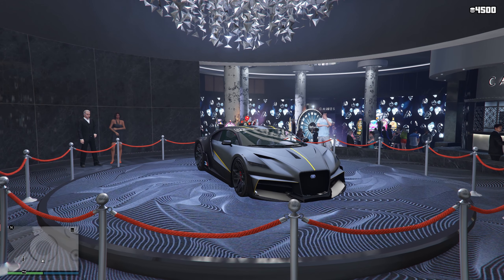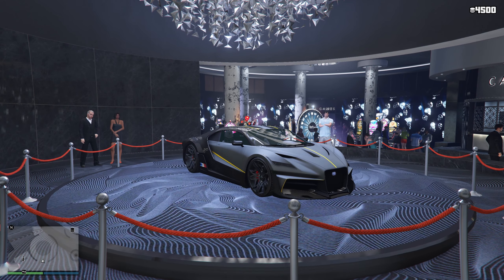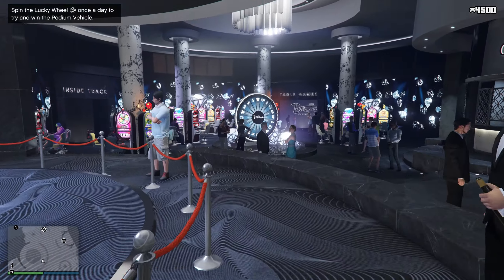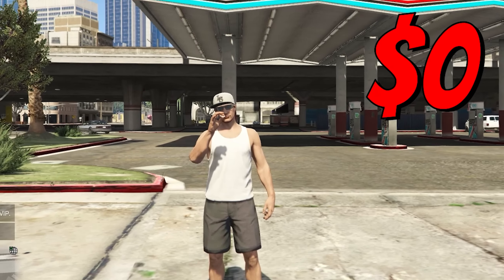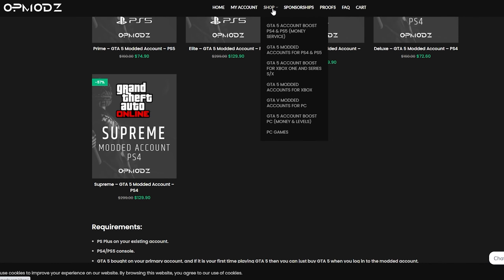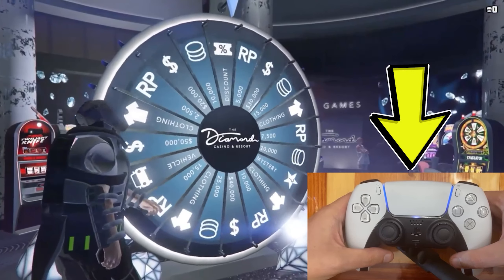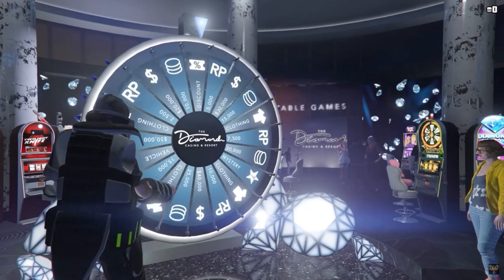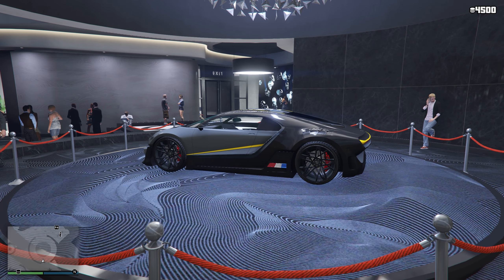*EASY* HOW TO WIN THE PODIUM CAR EVERY SINGLE TIME IN GTA 5 ONLINE 2022 | LUCKY PODIUM WHEEL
*EASY* HOW TO WIN THE PODIUM CAR EVERY SINGLE TIME IN GTA 5 ONLINE 2022 | LUCKY PODIUM  WHEEL GLITCH

LLLLLLLILLLLLLLLLLLLLLLLLLLLLLLLLLLLLLLLLLLLLLLLLLLLLLLLLLLLLL